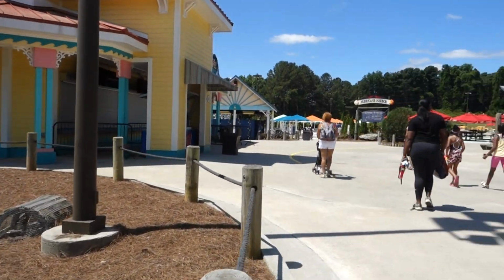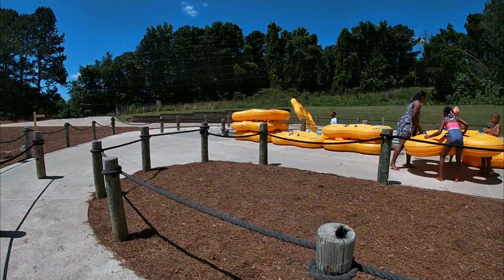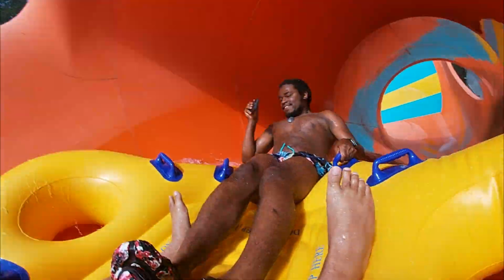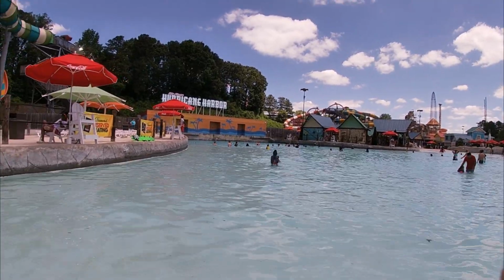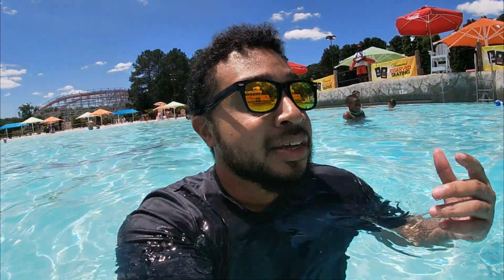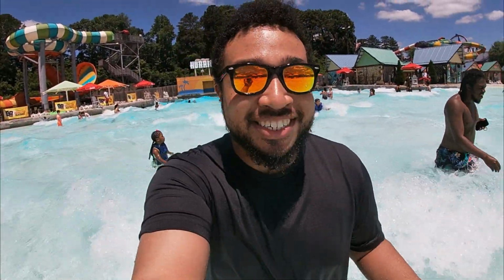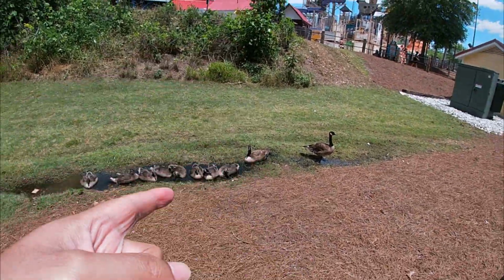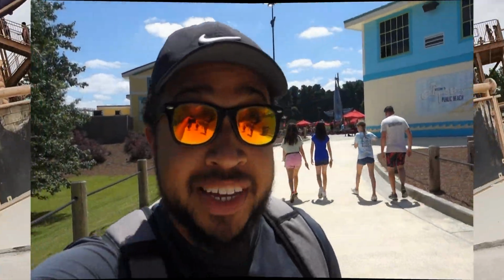OPENING WEEKEND of the 2022 Season of Hurricane Harbor at Six Flags Over Georgia! | 4K Slide POVs!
In this video, we check out and explore the opening weekend of the 2022 season at Six Flags Over Georgia's Hurricane Harbor water park including 4K full on-ride slide POVs of all of the slides and the wave pool! Sit back, relax and enjoy another epic vlog!

Miguel the Annual Passholder Hoodies, T-Shirts & Sweatshirts are now available